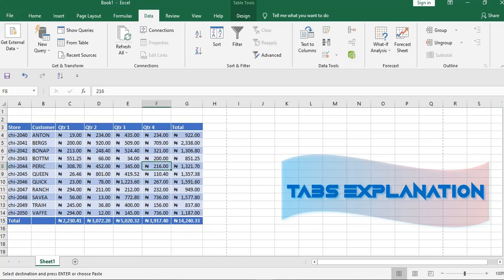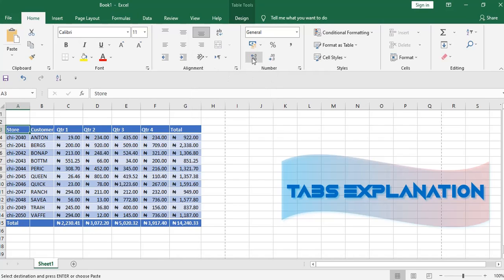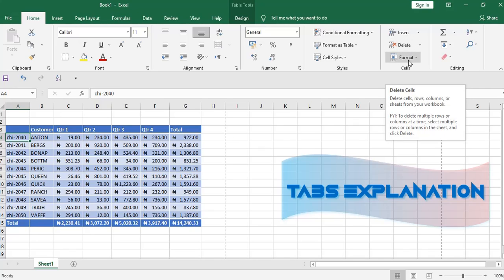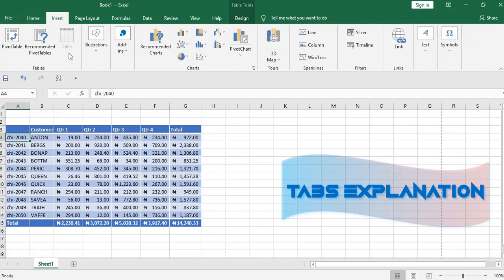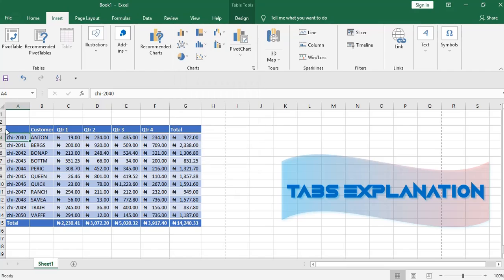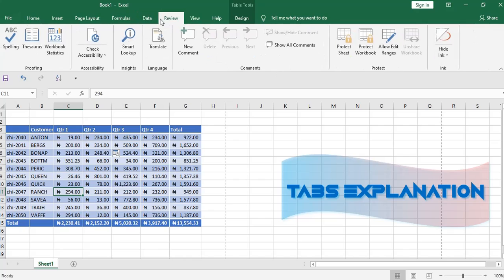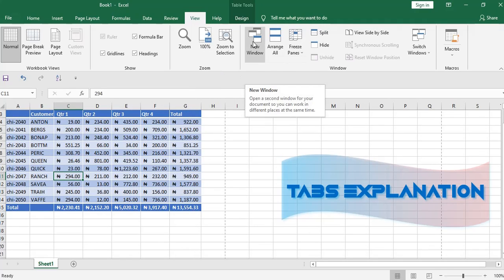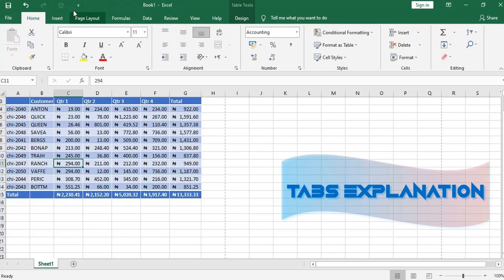Tabs explanation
Explanation of each tabs and their functions